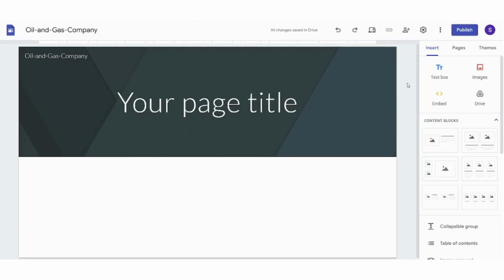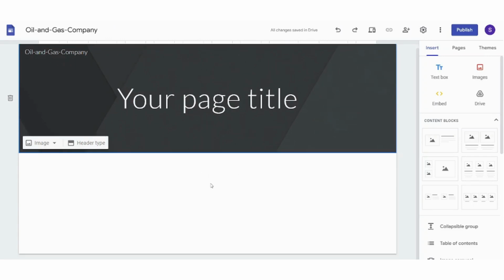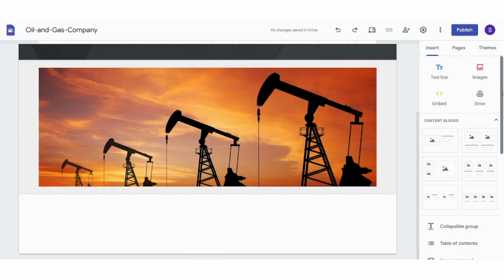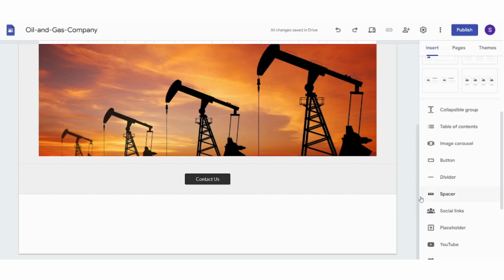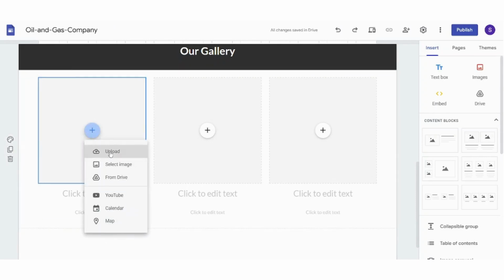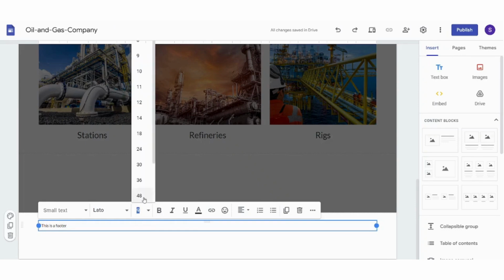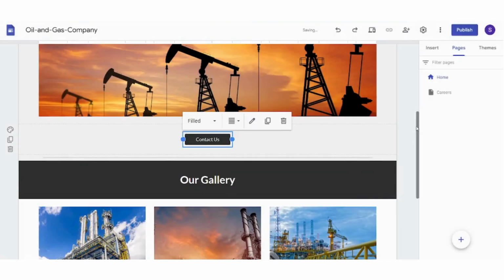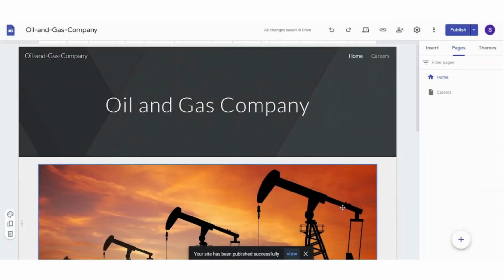How To Create a Free Ecommerce Website With Google Sites 2024 (Step-By-Step Tutorial)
Discover the power of online entrepreneurship with our tutorial on how to create a free ecommerce website with Google Sites in 2024! 💻🌐 Unleash your business potential without breaking the bank by following our step-by-step guide. Learn the latest techniques for crafting an appealing and functional ecommerce site using Google Sites. From product listings to payment integration, we've got you covered. Empower yourself with the knowledge to launch your online store with ease. Stay ahead in the digital market with insights for 2024 and watch your business thrive. Dive into the world of ecommerce today!

0:00 - Intro
0:22 - Create a Free Ecommerce Website With Google Sites
0:45 - What are YouTube chapters?
1:17 - How to add chapter markers?
2:42 - When are changes updated?
3:02 - How to disable chapters?
3:21 - Are chapters available in my country?